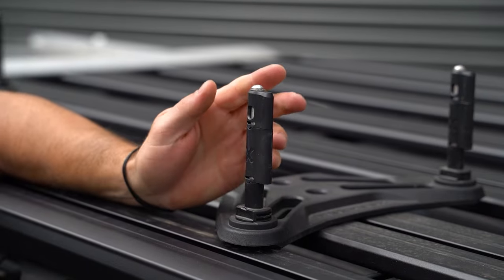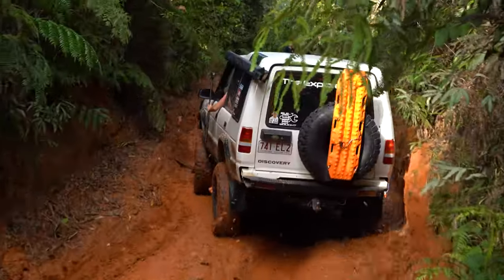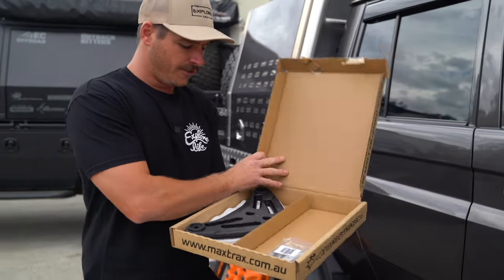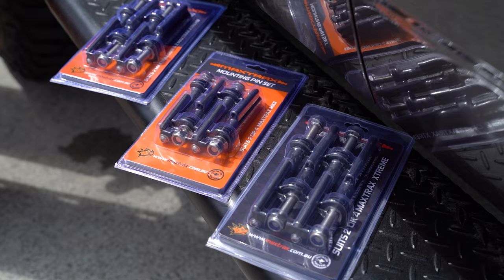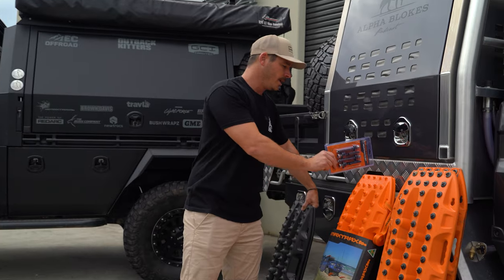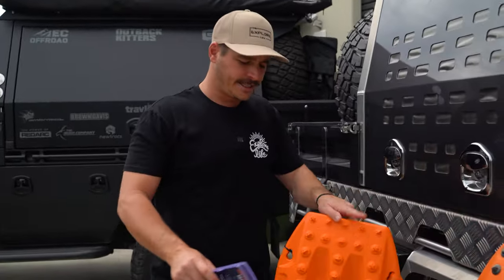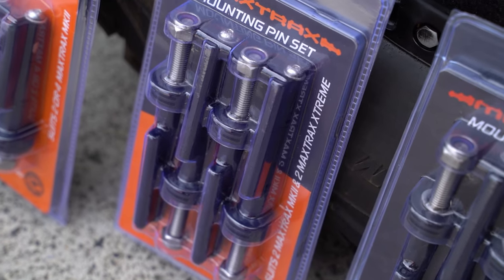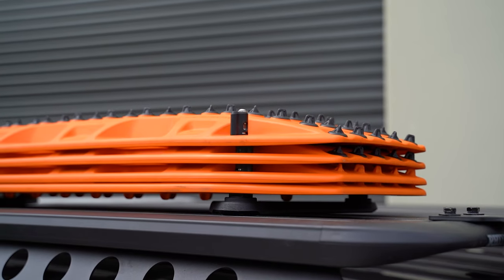MAXTRAX: Which Mounting Pins Do I Need?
Wondering which MAXTRAX Mounting Pins will suit your set up? Matt from The Explore Life (@theexplorelife) takes us through our three mounting pin options.